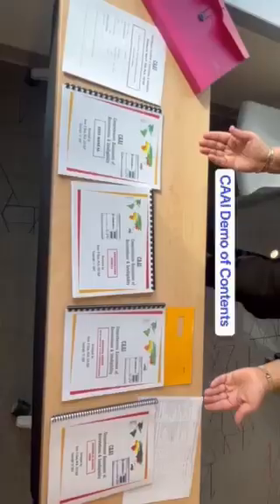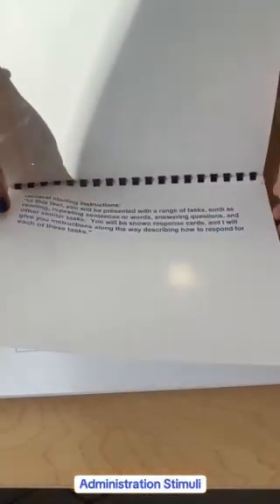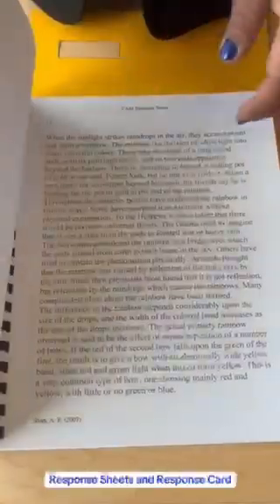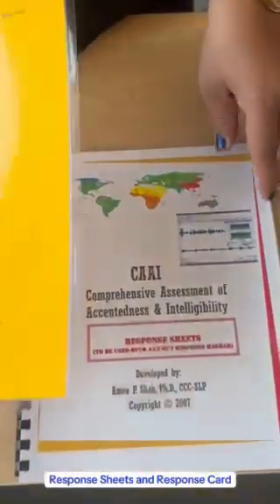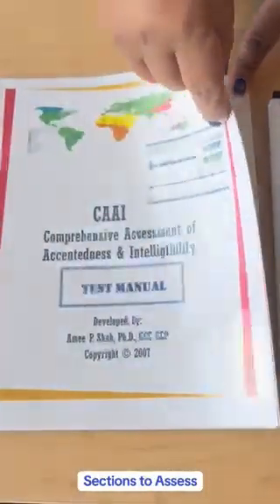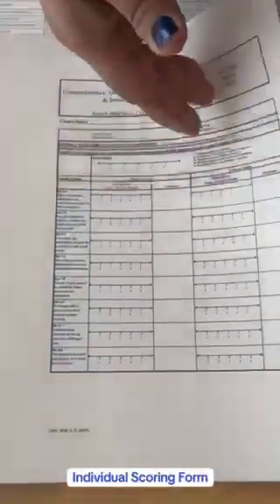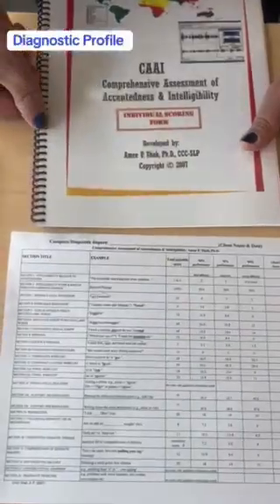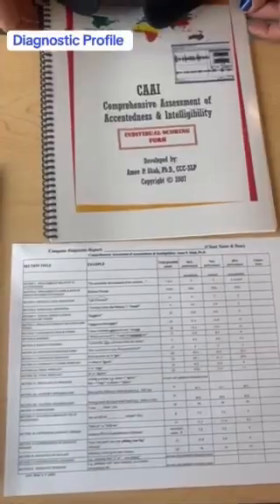A Demo: What's in the CAAI Test Kit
The gold standard in assessing accents and communication in adults, the CAAI test is shown here in detail. The various parts of the kit, their function, and how to use the whole kit once you take it out of the packaging--this short video is best for educators, students, and practicing clinicians who want to have impactful results and best practices for their clients.